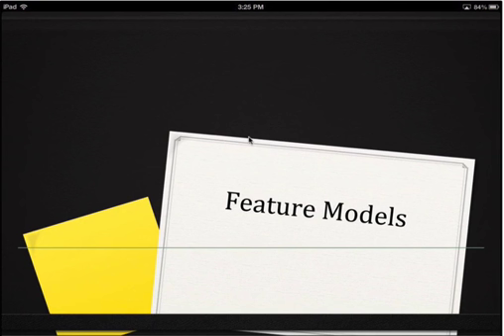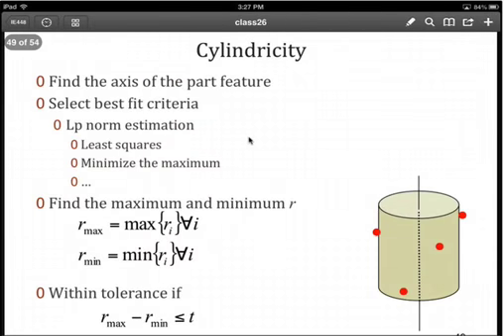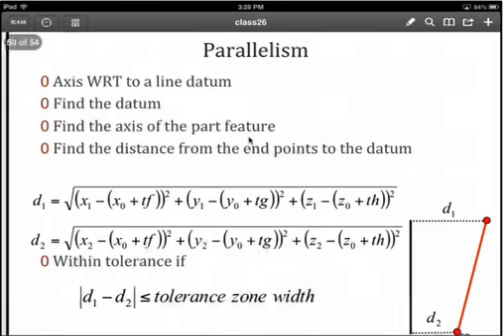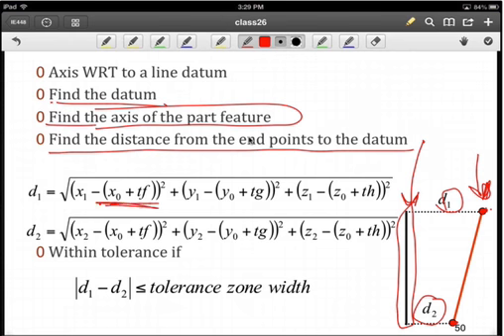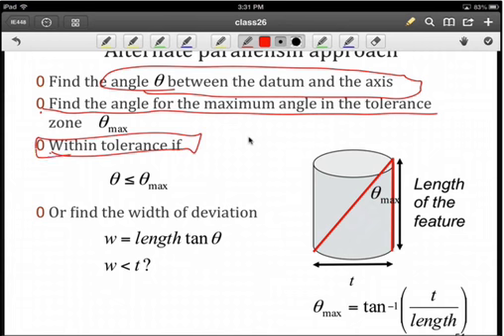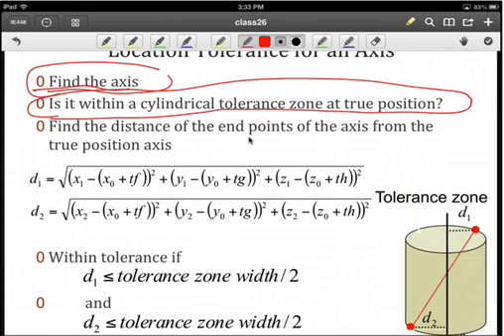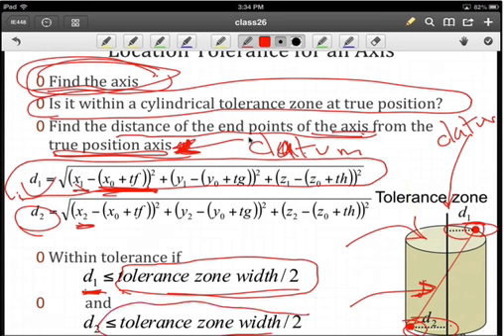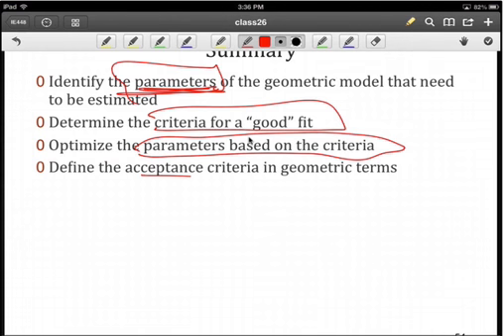Soft Gage for the Feature